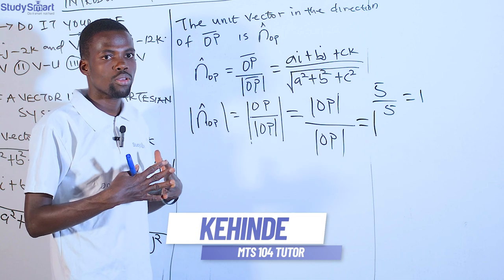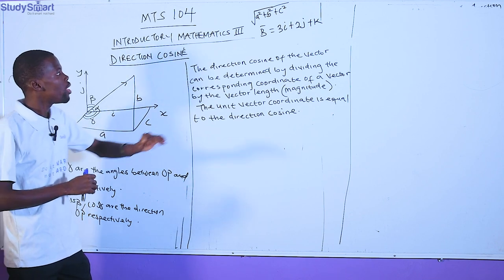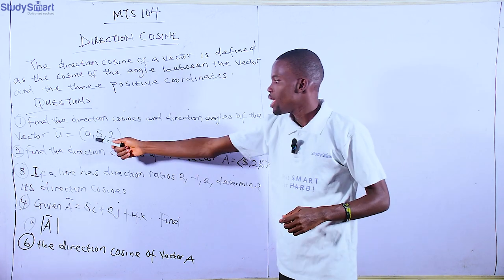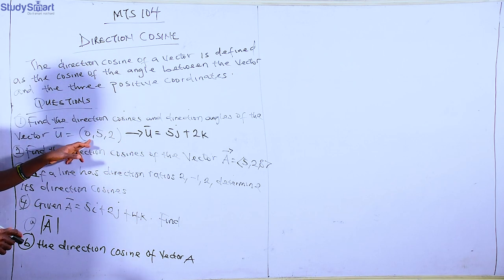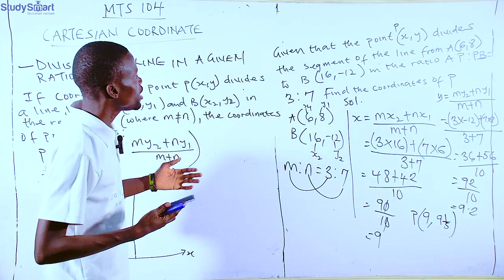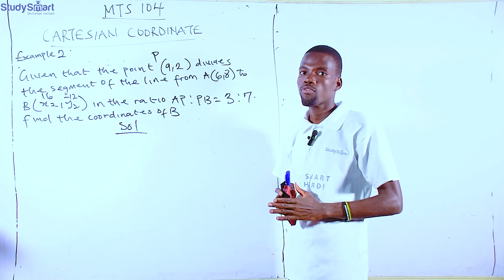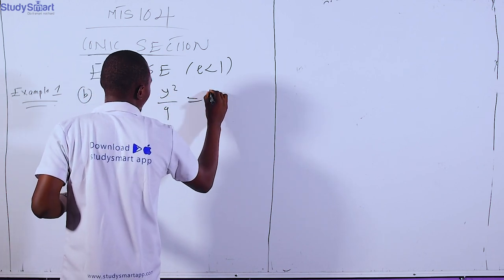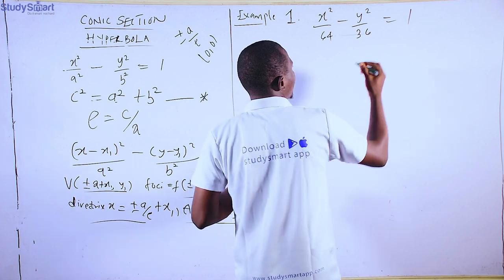MTS104 Simplified, with FUTA past questions solution.